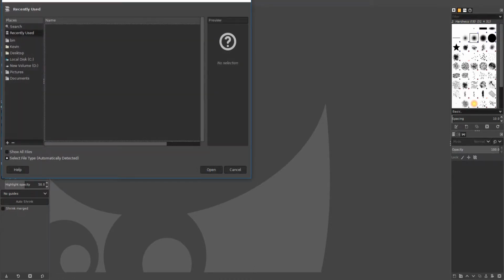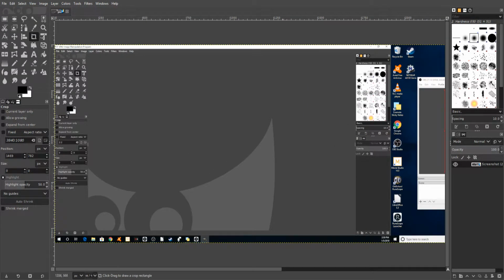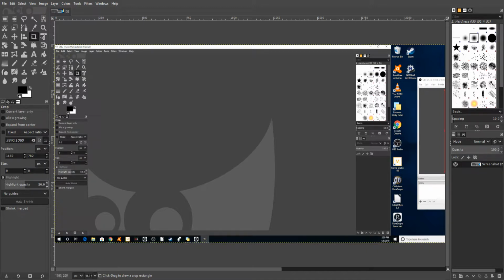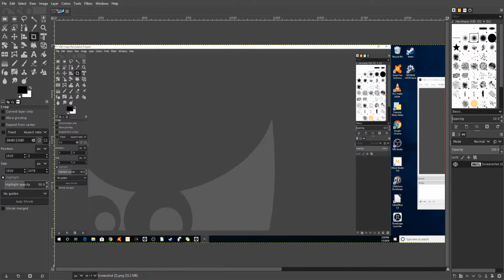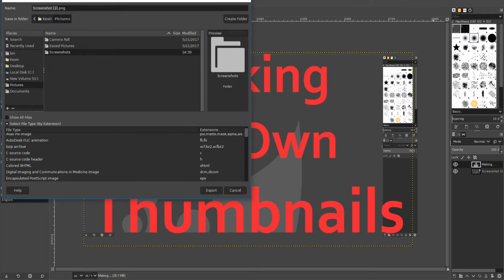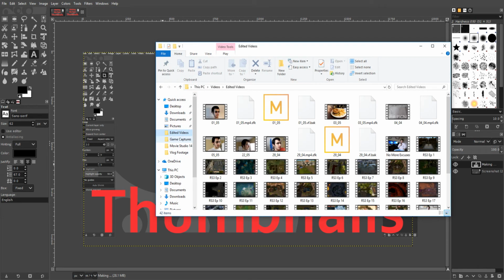Making My Own Thumbnails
I'm finally taking some pride in my work.